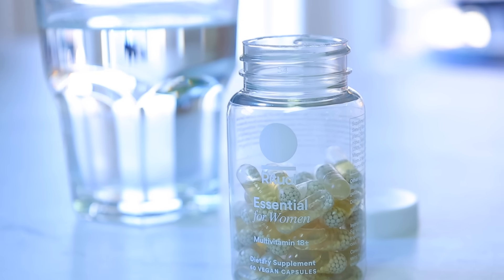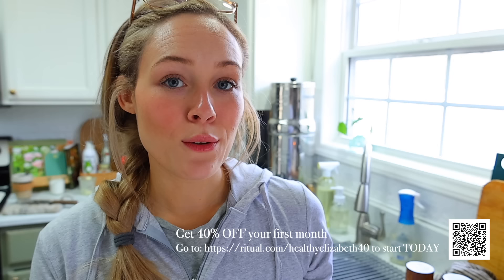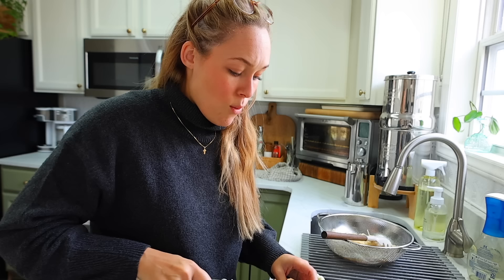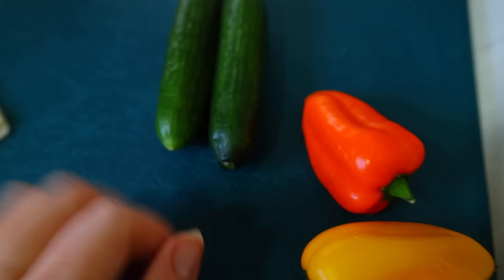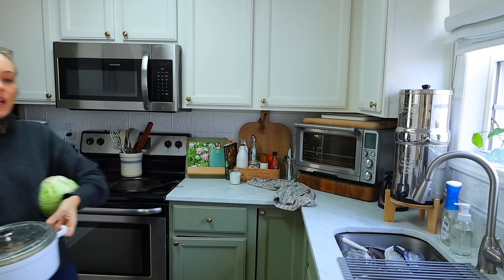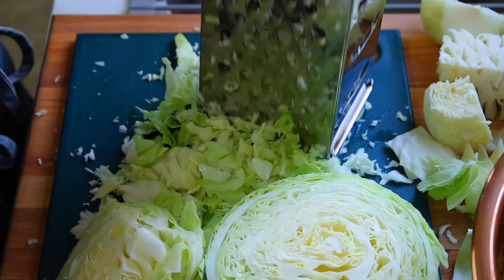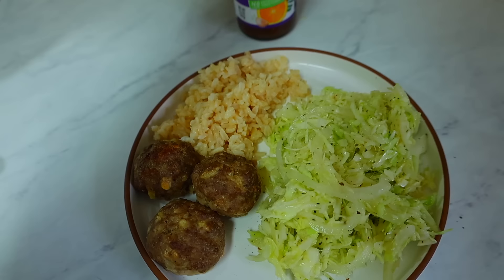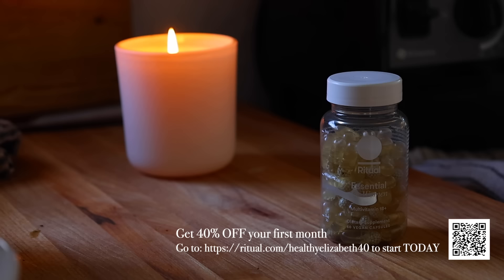What I eat in a day as a Holistic Nutritionist and mom of 4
😊👋🏼 Hi I’m Elizabeth,
a Certified Holistic Nutritionist, gardener, wife, Orthodox Christian, and homeschool mom of 4 kids ages 8, 7, 5, & 2.

My food philosophy is simple: eat real, whole, functional foods and minimize the processed stuff.
Join me in my home with the food, garden, and lifestyle that inspires me most…

Things I use in the kitchen 💚
Keep Cup
Fairchilds Apple Cider Vinegar
Stainless Steel Kids cups
Organic Farro
Bulk Parchment Paper
Copper Vegetable Peeler - I have the color "golden" which is a beautiful copper color
My exact Crock Pot
Mini Kitchen Aid Food Processor
Stainless Strainer
Instant Pot
Reusable mason jar lids
Weck Jars
White Weck Jar lids
Glass meal prep containers with white sand lids
Breville Smart Oven Air Fryer Pro
Grain Mill:
Stainless mixing bowls with taupe lids
Crock Pot
Over the sink dish rack
Einkorn Flour
Get Farm Meat shipped to you -
Immersion Blender
My apron with French stripe
Celtic Sea Salt